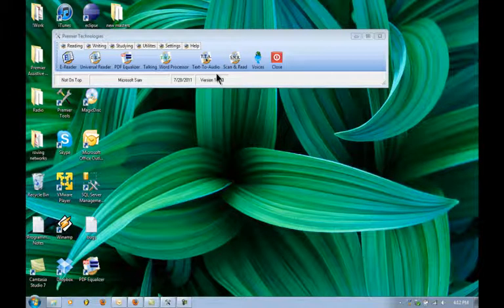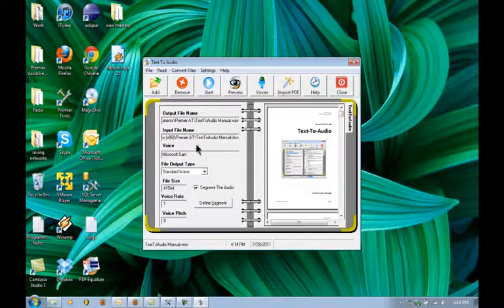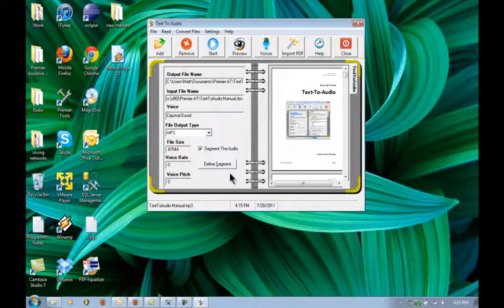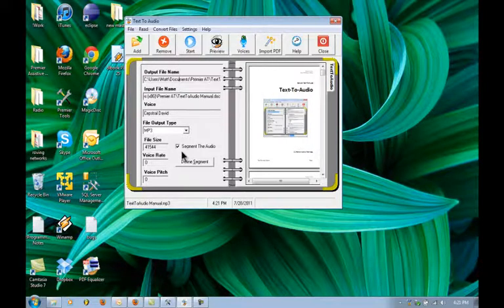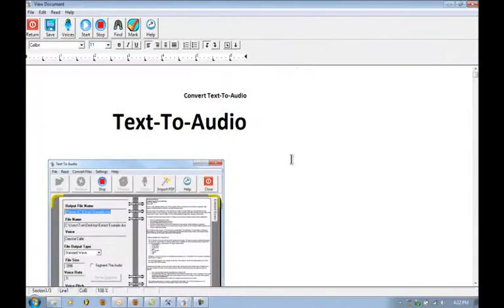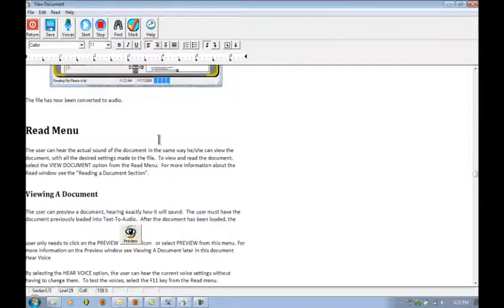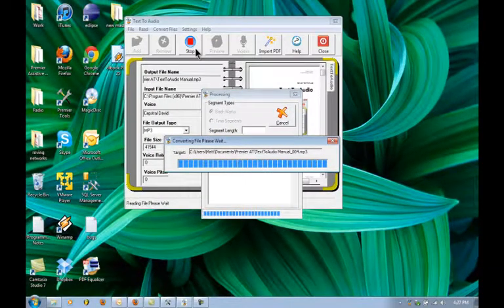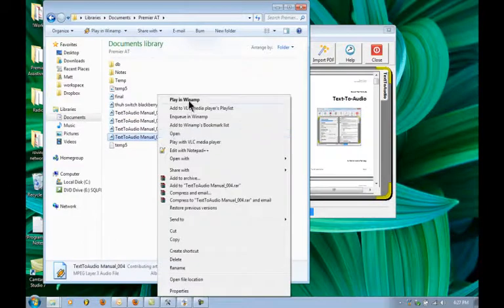Text-To-Audio - Introduction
Learn about the Tex-To-Audio and start creating your own MP3 or WAV files!